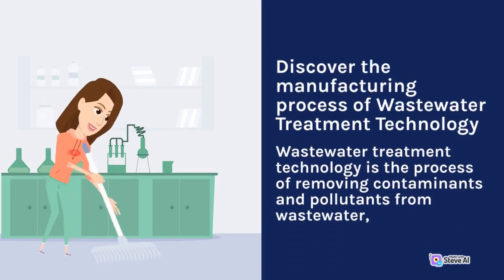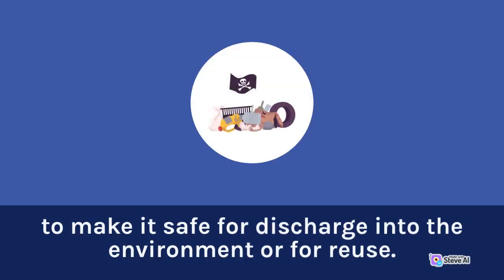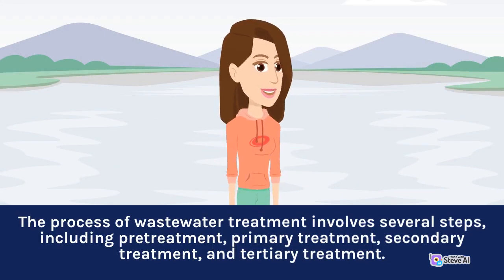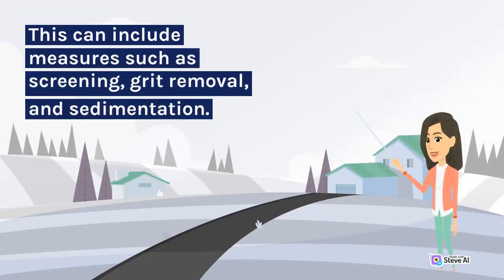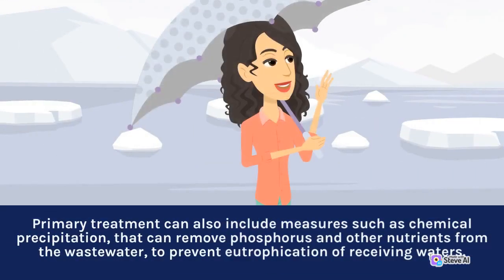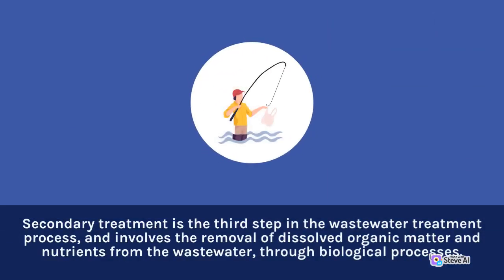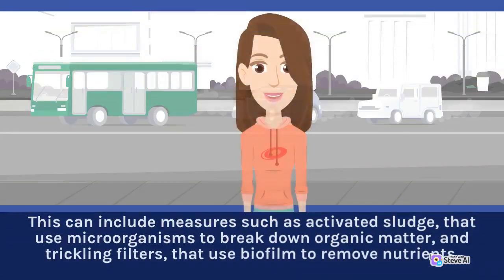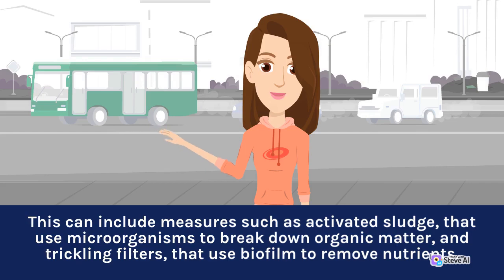Discover the manufacturing process of Wastewater Treatment Technology | Part 1 | Science - Tech K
Discover the manufacturing process of Wastewater Treatment Technology
the manufacturing process of Wastewater Treatment Technology | Part 1
Wastewater Treatment Technology | Part 1 | Science - Tech K
 the manufacturing process of Wastewater Treatment